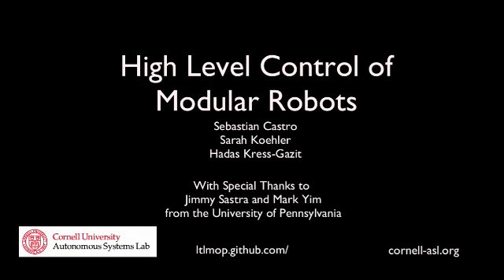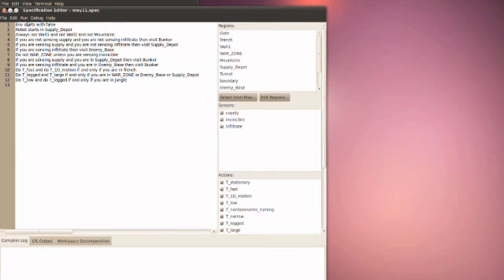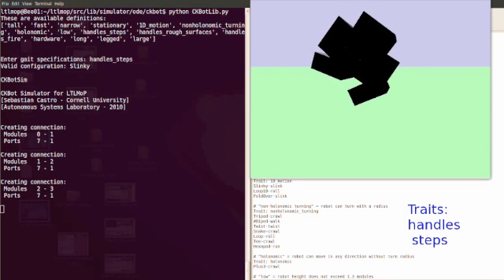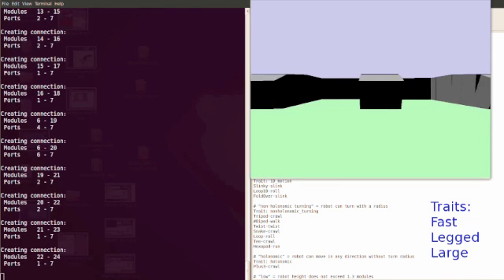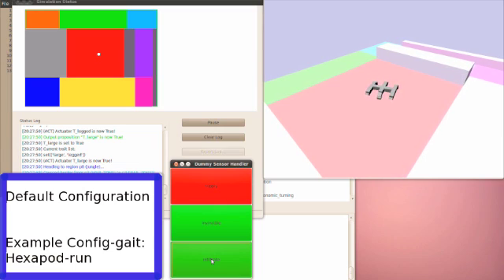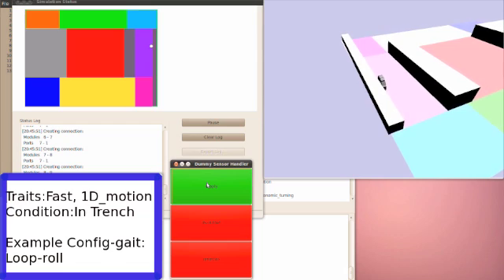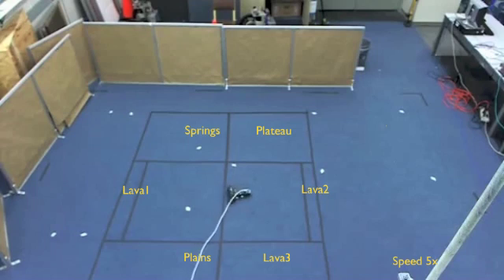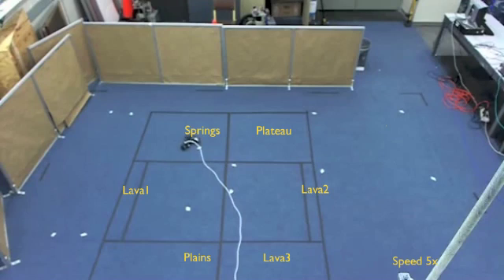High-Level Control of Modular Robots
This video demonstrates the use of traits as an addition to the existing structured English grammar in LTLMoP to deal with reconfigurable modular robots. This is a publicity video; for more details, see our other uploaded videos.

CKBot modules were developed by the MODLAB at the University of Pennsylvania (modlabupenn.org).